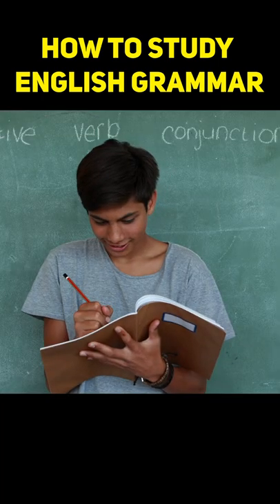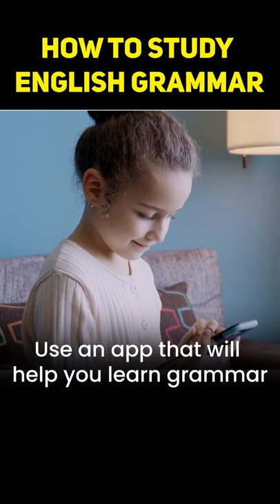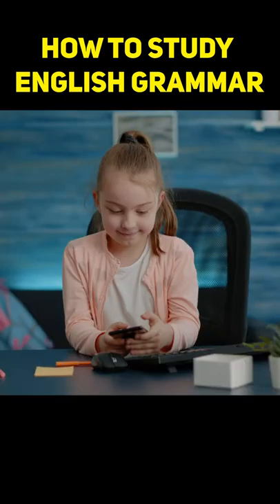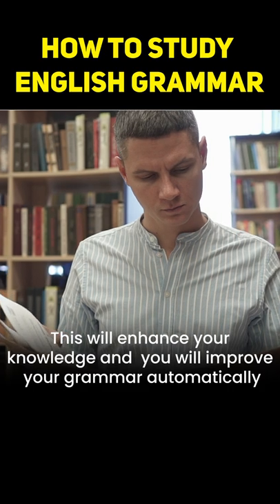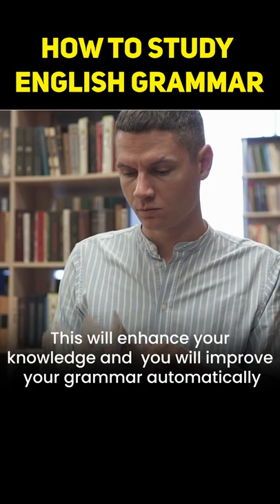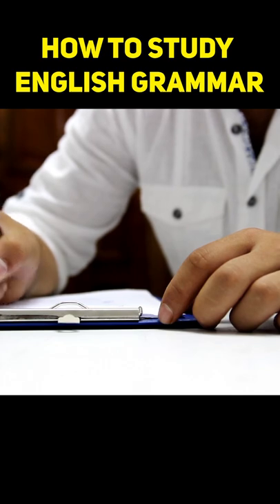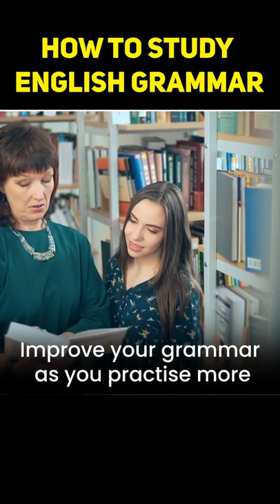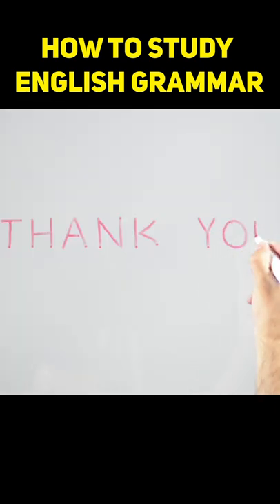How to Improve English Grammar | English Grammar Study Tips | Education .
Hello,
In this video we will share tips on HOW TO STUDY ENGLISH GRAMMAR. These tips will help you MAKE YOUR ENGLISH GRAMMAR BETTER.